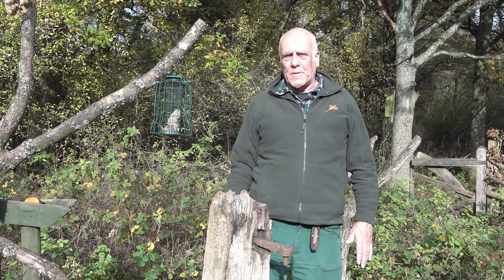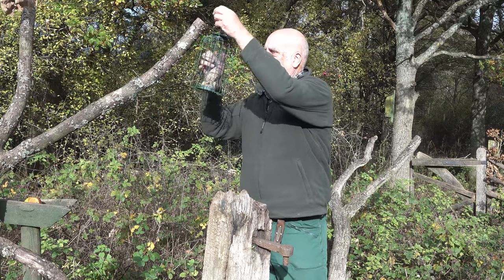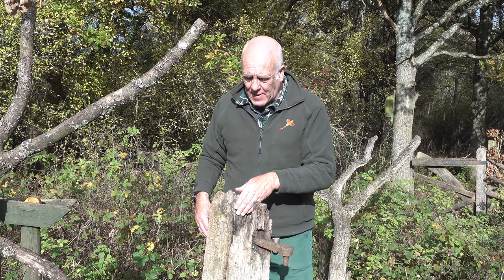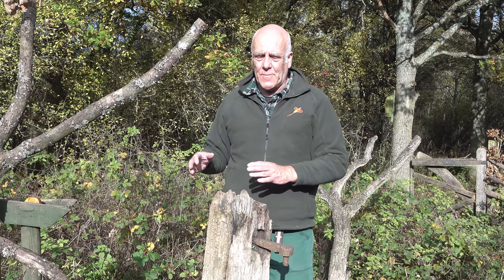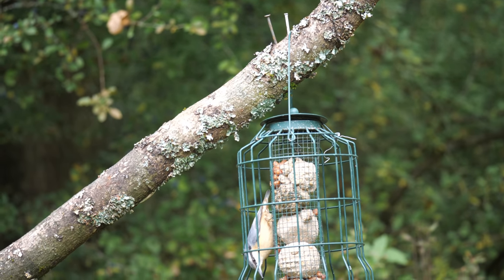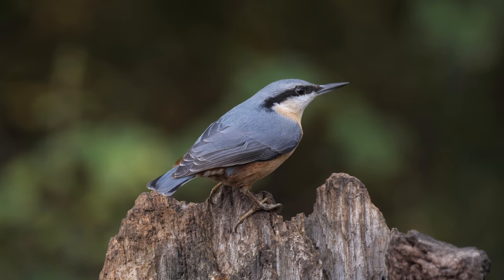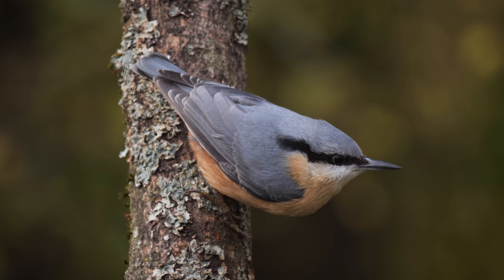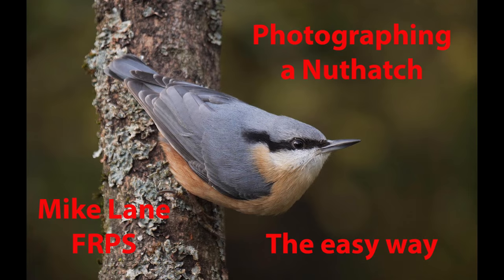Photographing a Nuthatch the easy way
Photographing a Nuthatch. How to do it.